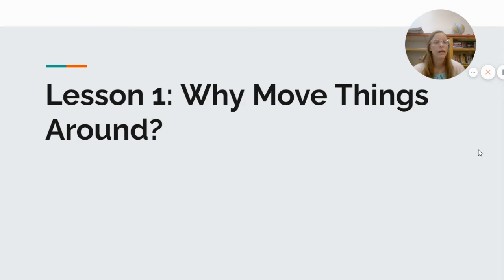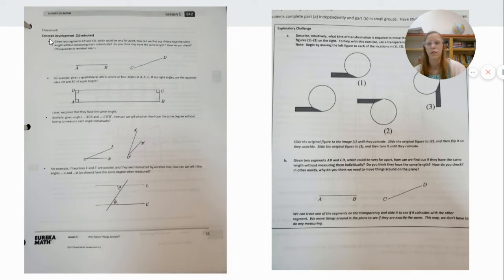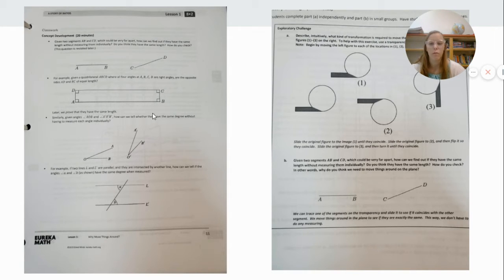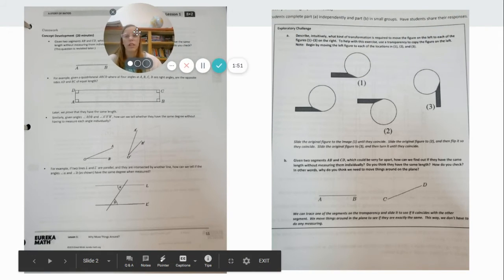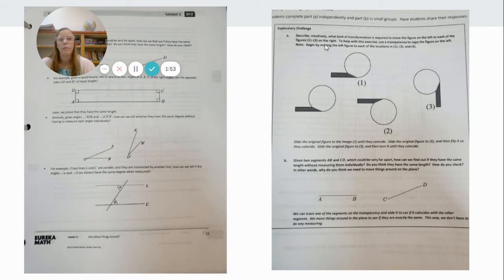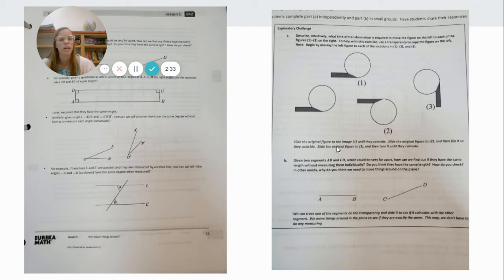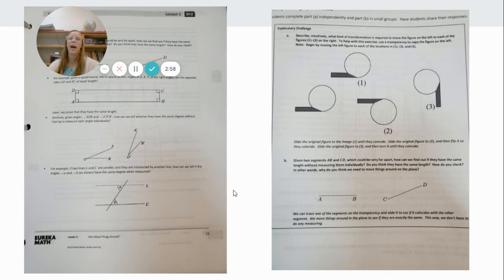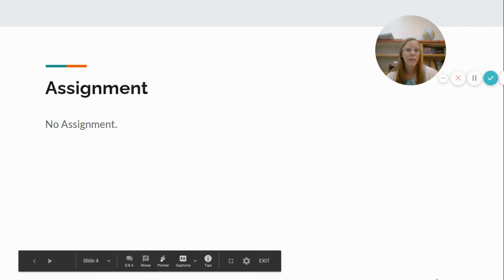8 - Math - Unit 2 Lesson 1 - October 20, 2020